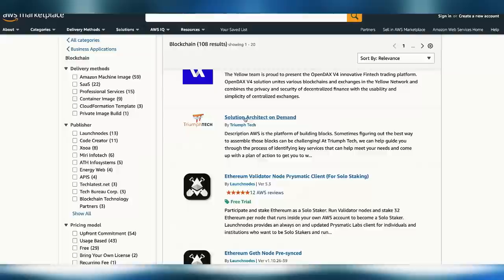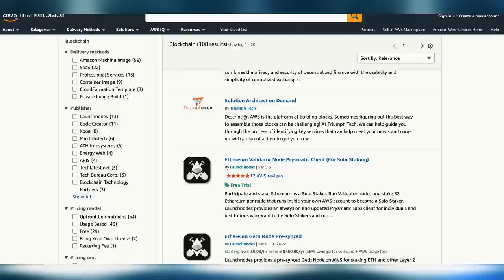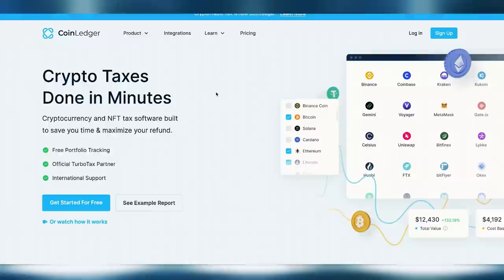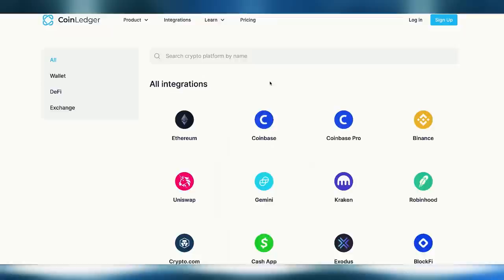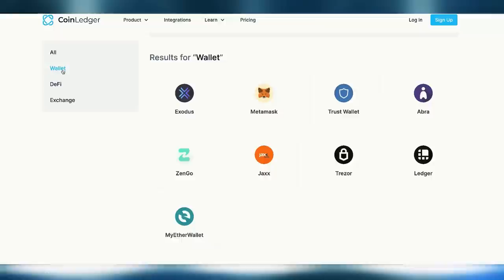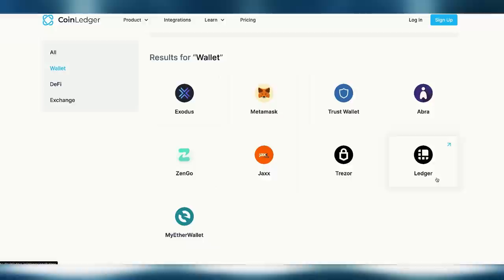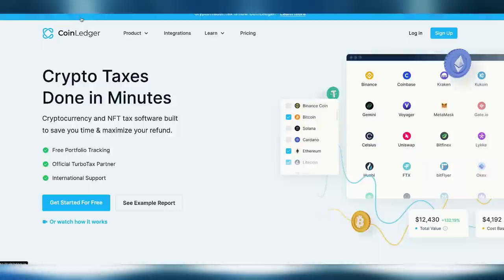Avalanche: Amazon + Shopify NFT & Gaming Strategy 🔴 John Wu interview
On this episode, we're discussing the monumental task of onboarding the masses from web2 to web3. Avalanche's ($AVAX) recent partnerships with Amazon cloud service AWS and Shopify (Venly) might pave the way for millions of businesses to leverage the scalability and speed of Avalanche's blockchain as-a-service model.

00:00 intro
00:43 Amazon Partnership
03:40 What makes AVAX Validator Node Different?
08:16 AVAX has woken up
09:39 Shopify & Venly NFTs
15:58 Sponsor: CoinLedger
17:01 Banking & Self-Custody
20:25 AWS Cloud Gaming
21:50 NFT Gaming & Core Wallet
23:59 AVAX Hardware Wallet?
26:05 Gaming Services
28:02 NFT Standards
29:11 Gaming Funds
30:22 GREE Partnership
31:27 2023 web3 Gaming
33:20 Apple vs web3
34:40 Smart TV Integration
36:00 HTC Vive VR Integration
37:12 Shrapnel Case Study
40:26 outro